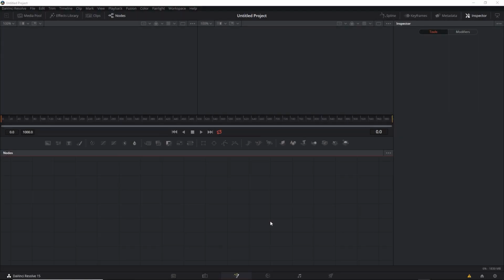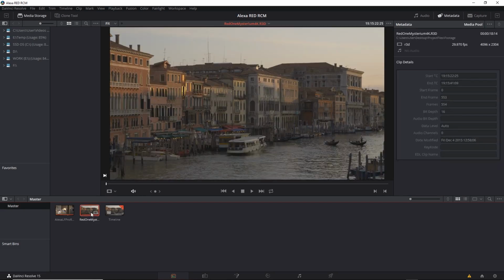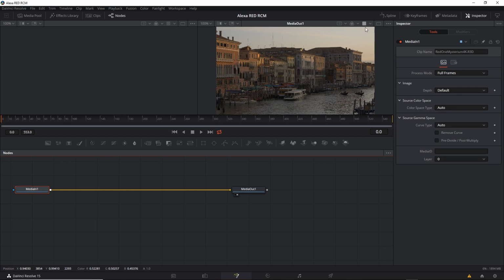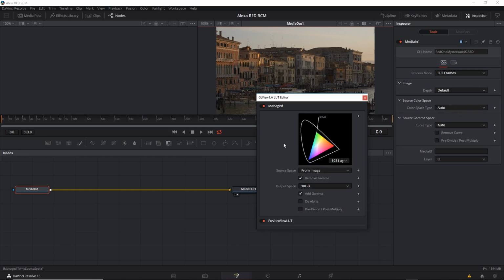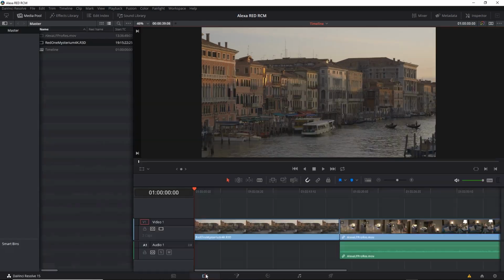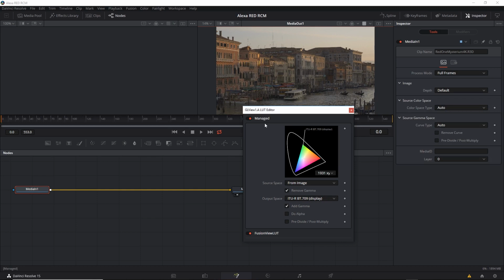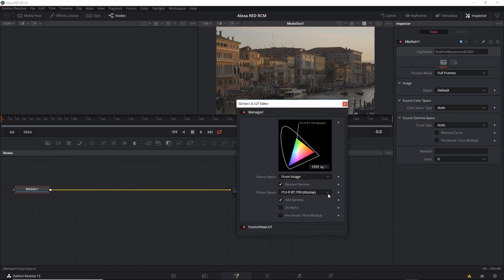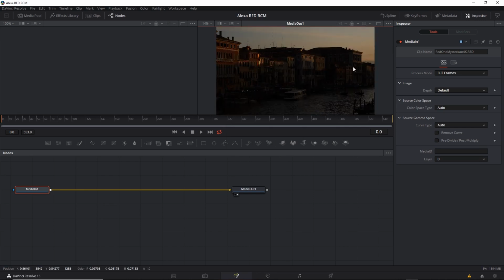09 - RCM and ACES inside fusion